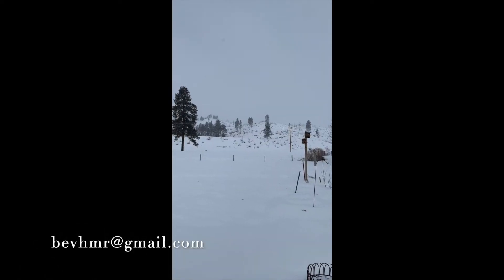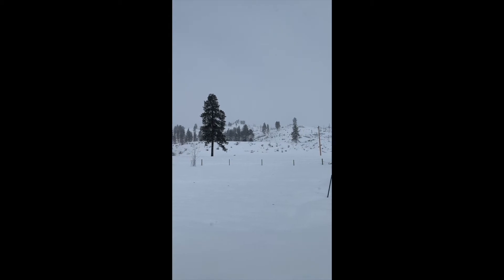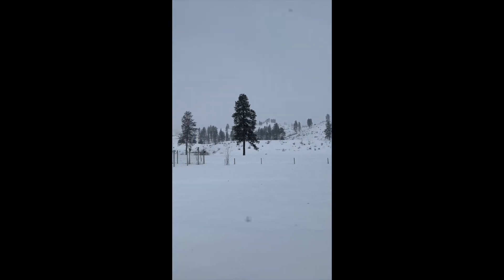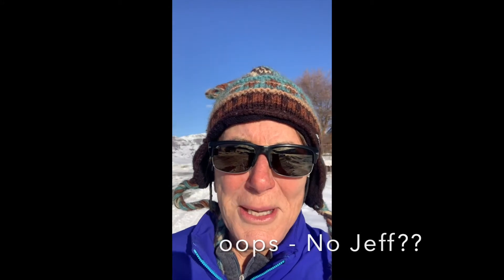Winter at Hungry Mountain Ranch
We are highlighting all of opportunities for farming, ranching, and recreation Seasonally on what we think, is the most beautiful Ranch around.